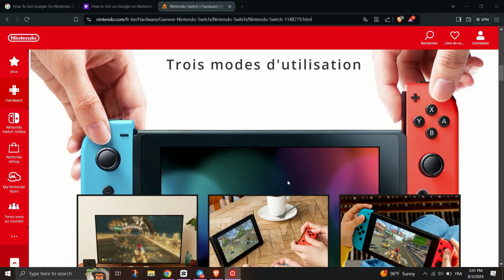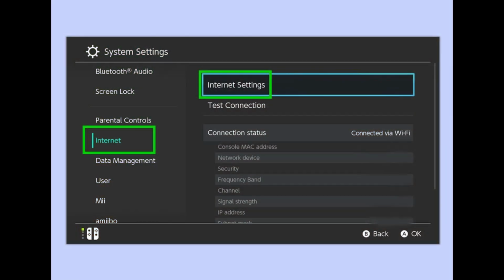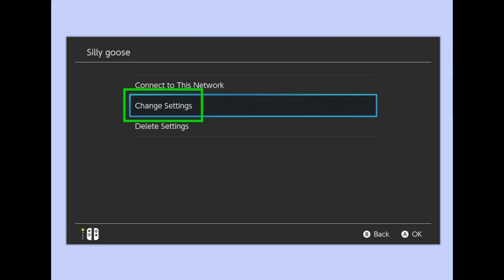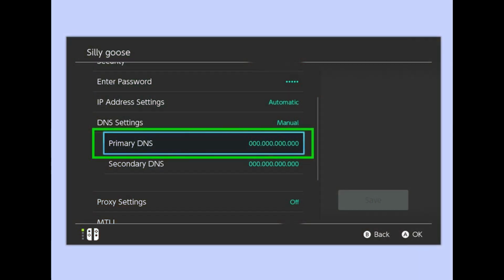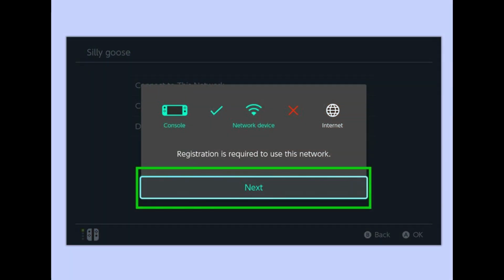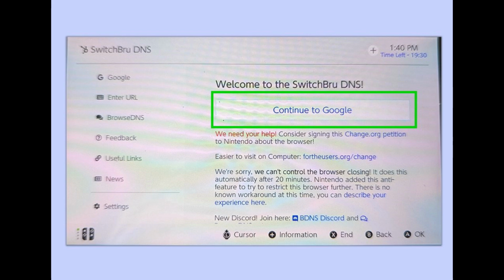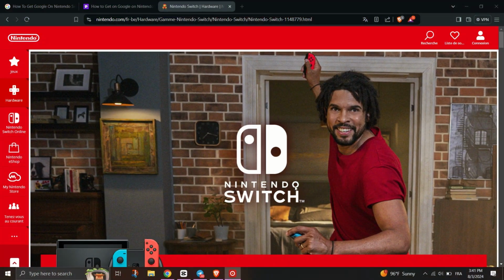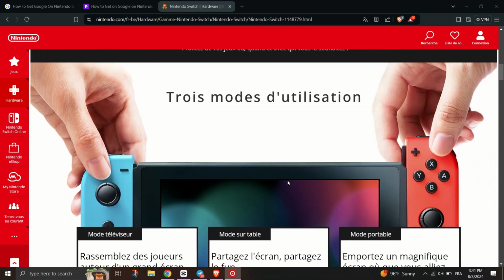Get Google On Nintendo Switch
In this video I show you how to get Google on Nintendo Switch in 2024. If you want to learn how to use Google search on your Nintendo Switch then this is the tutorial for you.